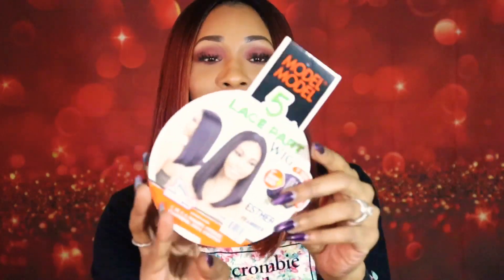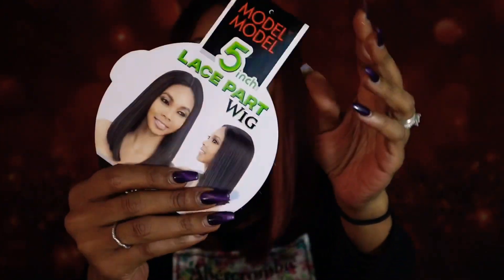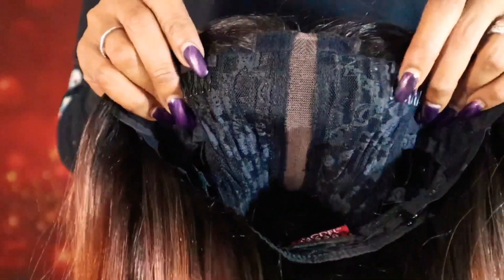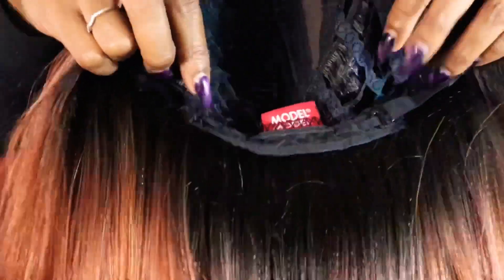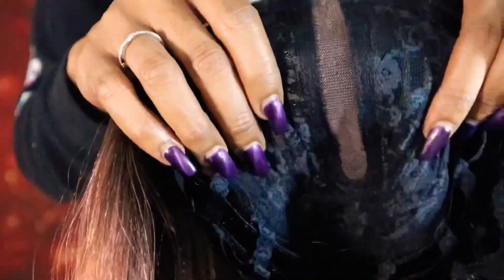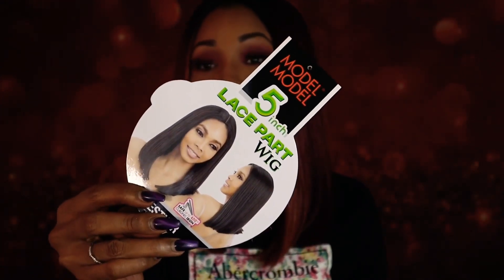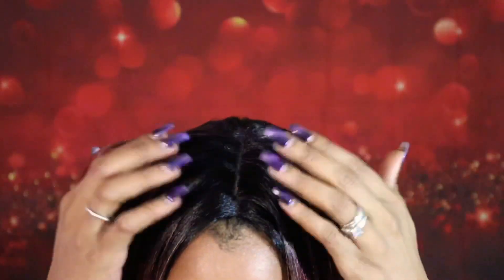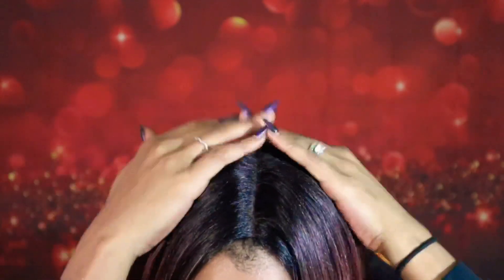Model Model Synthetic Hair Lace Part Wig - ESTHER (5 inch deep lace center part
I purchased this beautiful
Model Model Synthetic Hair Lace Part Wig - ESTHER (5 inch deep lace center part and wanted to share with you all 💚🌹